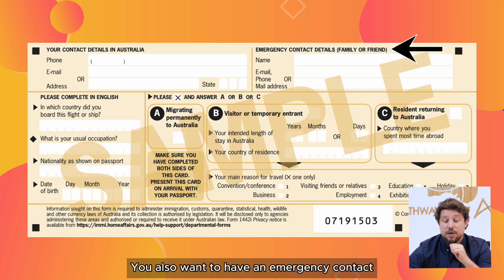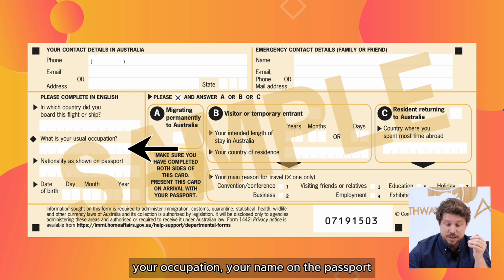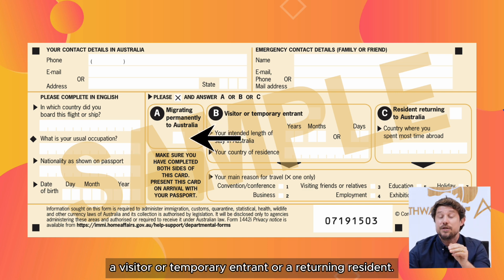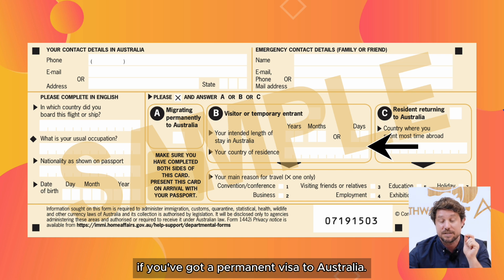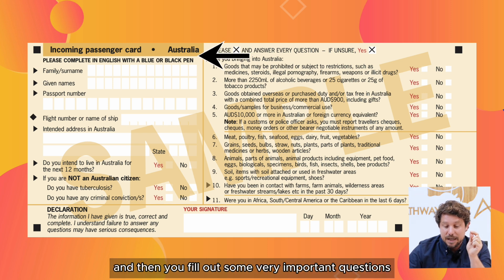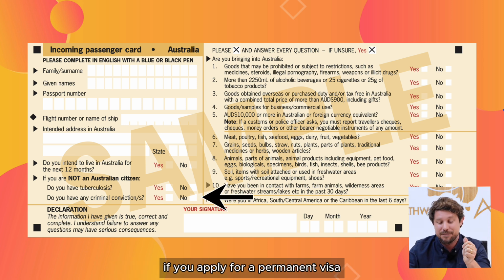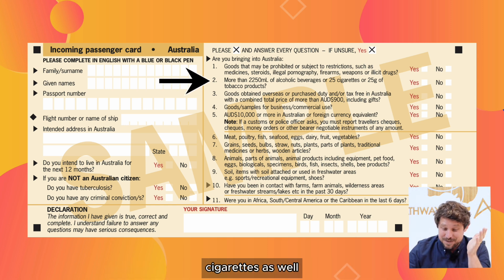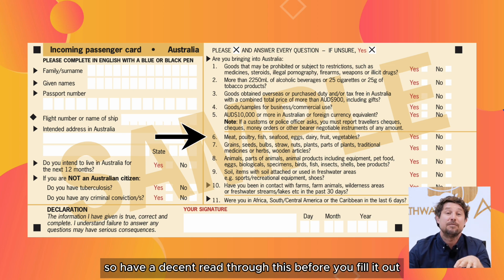Arriving in Australia? How to Fill the Customs Card Correctly (2026)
If you're arriving in Australia, one of the first things you'll need to complete is the Australian Incoming Passenger Card (customs card).

In this video, Nick breaks down exactly how to fill out the customs declaration form correctly, what details you need to include, and the common mistakes that can cause delays at the airport.

Whether you're entering as a student, visitor, or temporary visa holder, this step-by-step guide will help make your arrival into Australia smooth and stress-free.

✈️ What you'll learn:
✔ How to correctly fill out the Australian customs card
✔ What to declare (alcohol, cigarettes, food, etc.)
✔ Temporary vs permanent entrant – what to select
✔ Important documents to prepare before landing
✔ Mistakes that could affect your future visa applications

💡 Pro tip: Always be honest on your declaration. Incorrect information can impact future visa applications.

⏱️ Video Chapters
00:00 – What Is the Incoming Passenger Card?
00:16 – Contact Details You MUST Fill In
00:22 – Documents to Prepare Before Landing
00:42 – Emergency Contact (What to Put)
00:49 – Flight Details, Occupation & Personal Info
00:55 – Temporary vs Permanent Entrant (Important!)
01:18 – Page 2: Key Questions & Criminal Record Question (Be Honest!)
01:31 – What You Can & Cannot Bring Into Australia
01:48 – Where to Get the Customs Card

Get the latest updates on student visas, migration pathways, and studying in Australia.